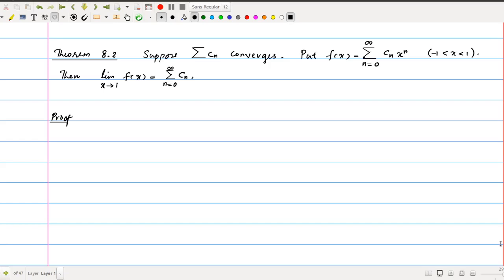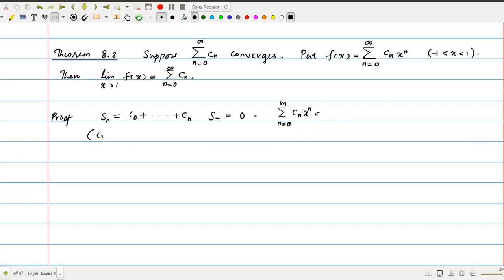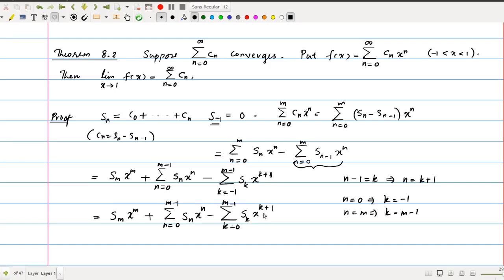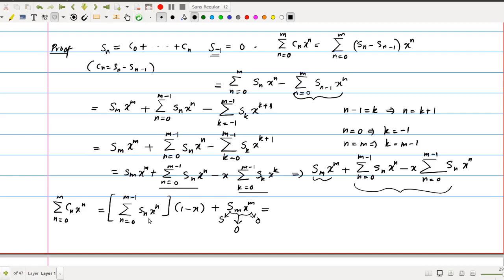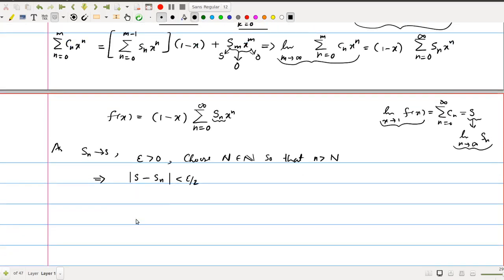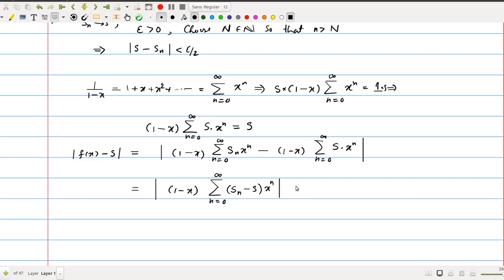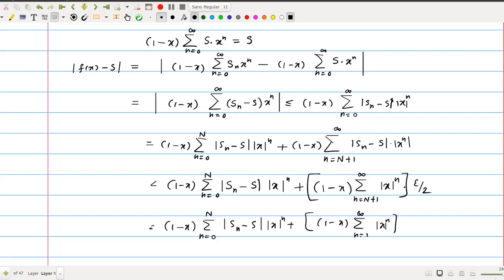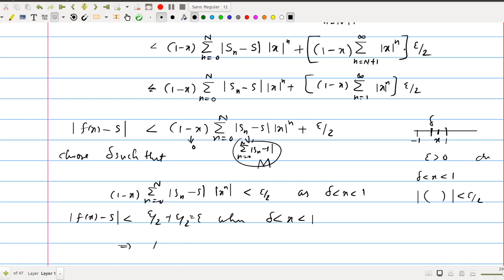lecture 34 mod 4 Sec 8 2 extension of a power series